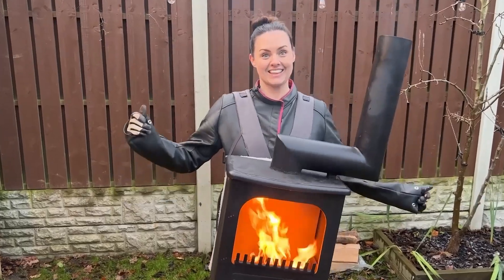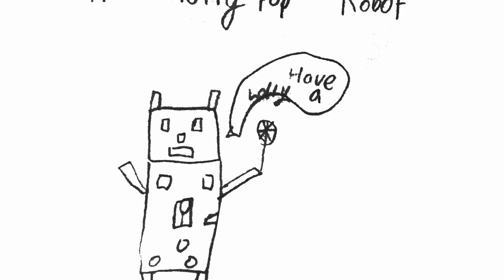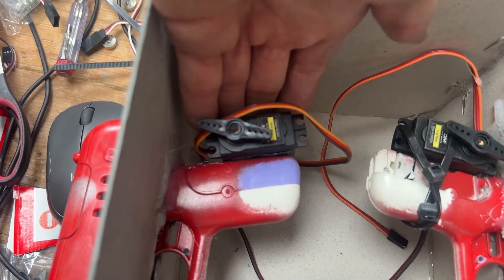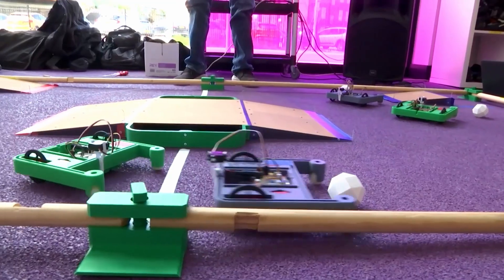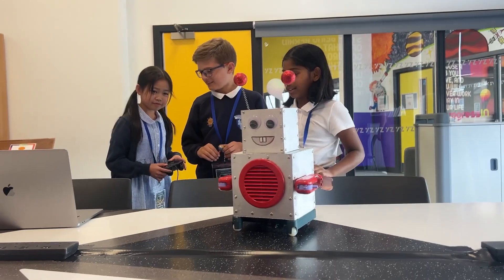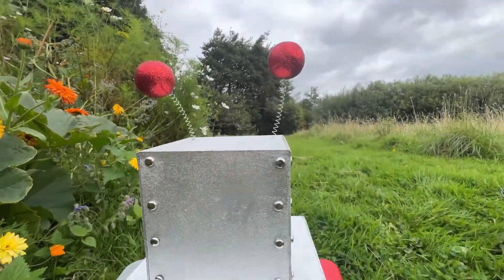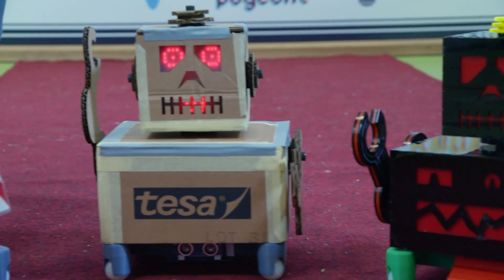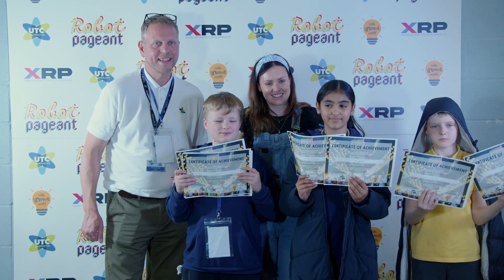The World's First Robot Pageant!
We're on a mission to celebrate kids' invention ideas and in this video we decided to host the World's First Robot Pageant and challenge some kids to bring to life their awesome robot creations. Oh and we built our own lolly dispensing robot, designed by 7-year-old Abra!

And to UTC Warrington for their support with the whole project!

You can follow Ruth on Instagram and Twitter (X):
Ruth